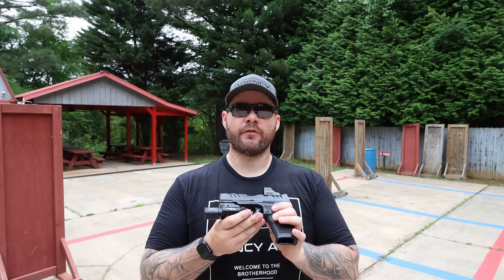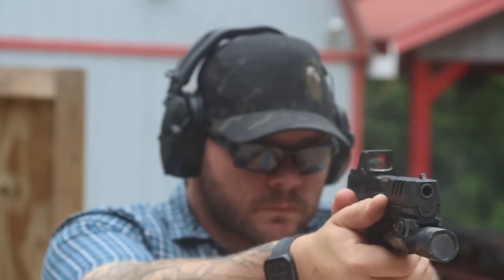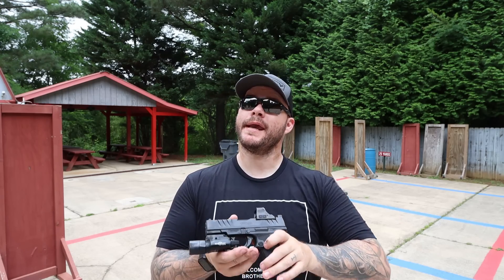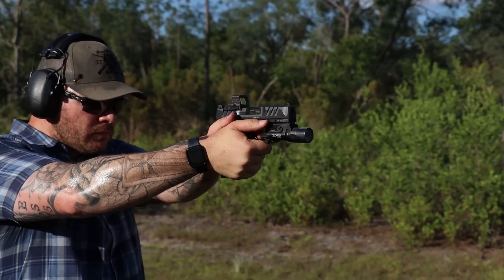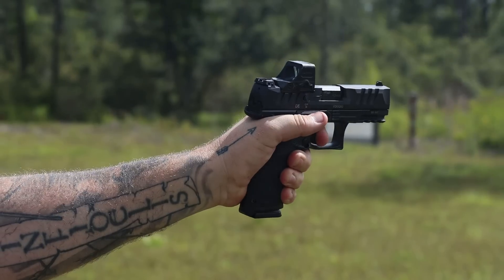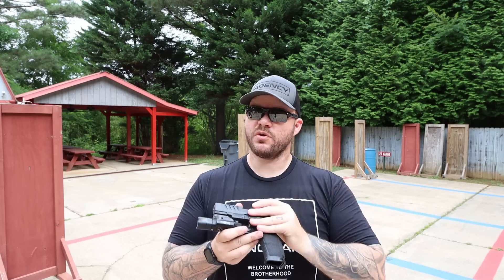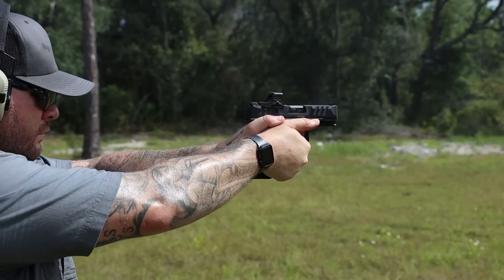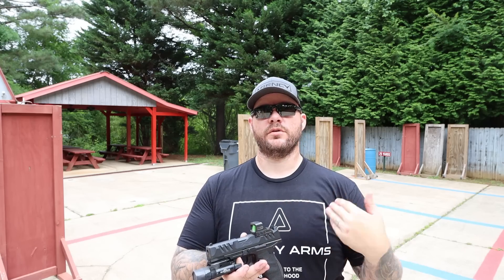Walther PDP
Aaron reviews the Walther PDP optics ready handgun.